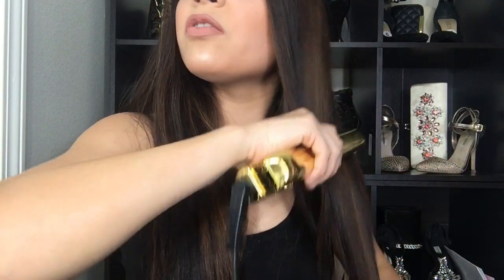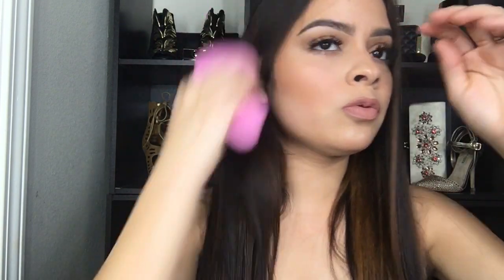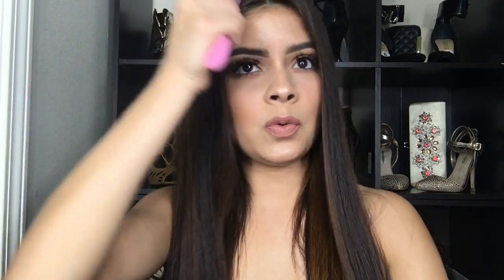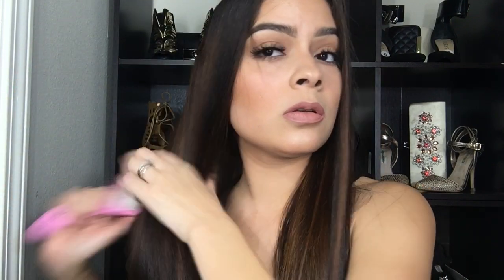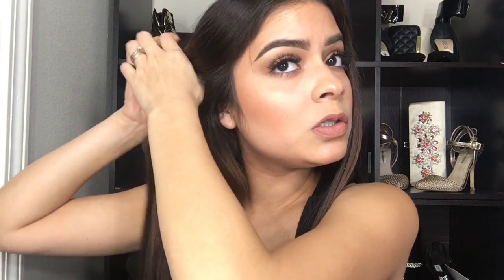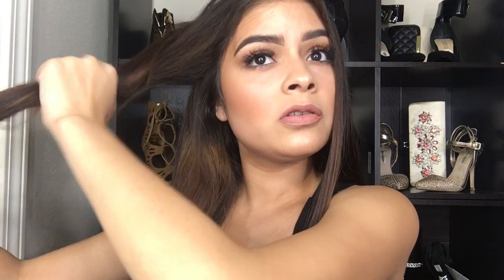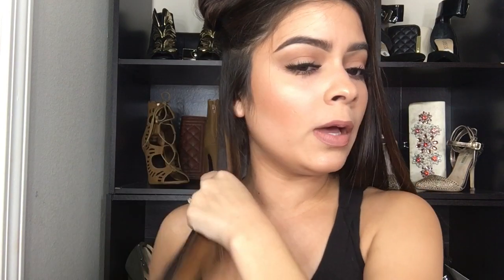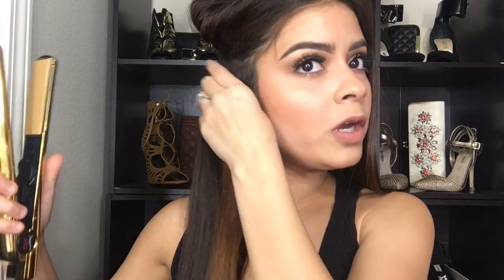How to get Kim Kardashian W. Straight Hair (Agave Straightener)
Hey loves, Welcome Back again with another Video. This time I decided to make things different since I was inspired by Kim Kardashian’s Beautiful Straight hair. It was amazing to be able to create this look. I hope y’all love it 💋💋💋💋💋💋